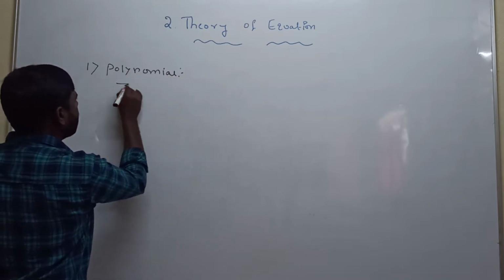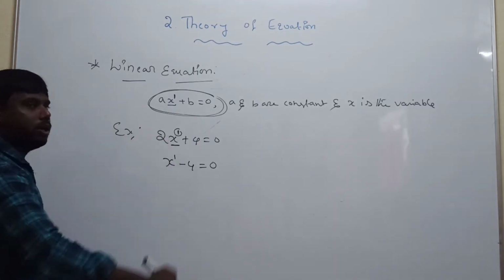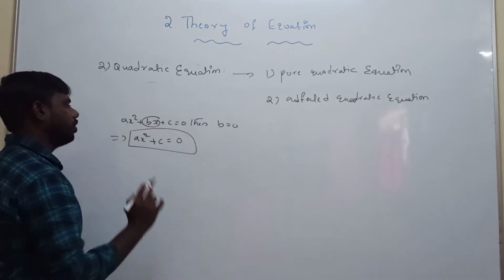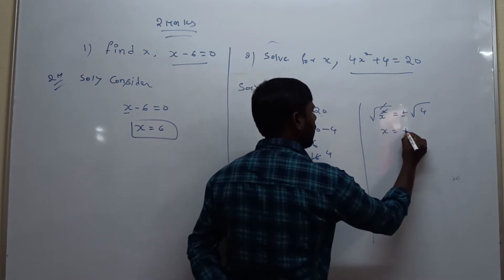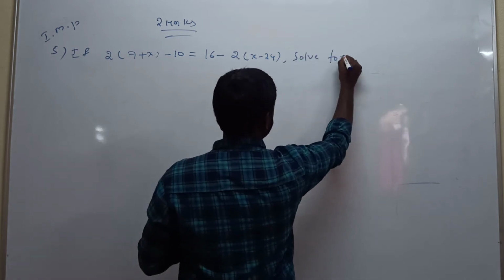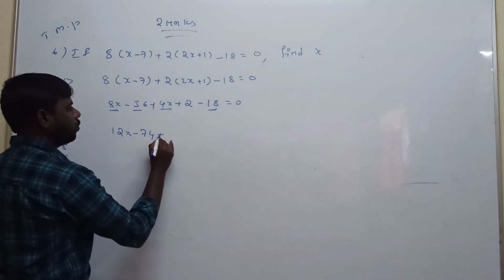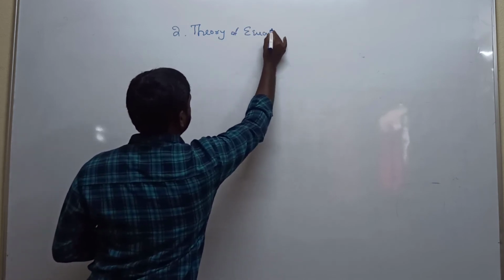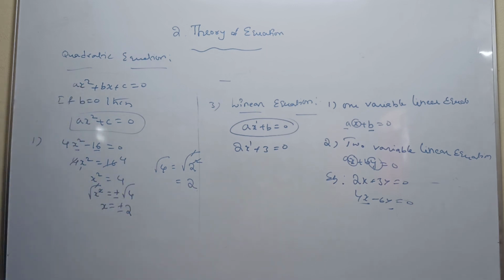2.Theory of equations(19/10/20)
linear equation and quadratic equations